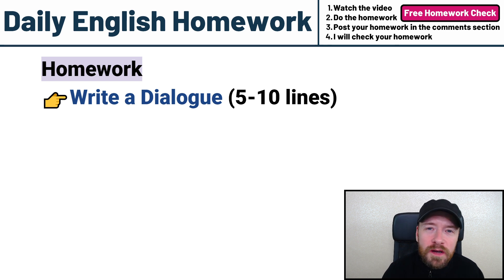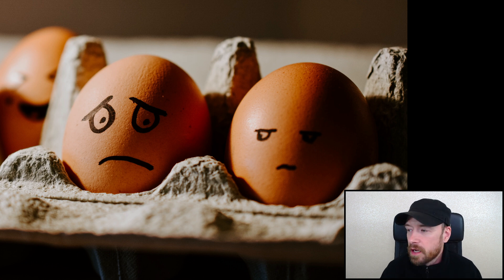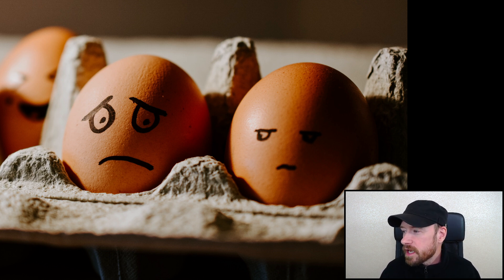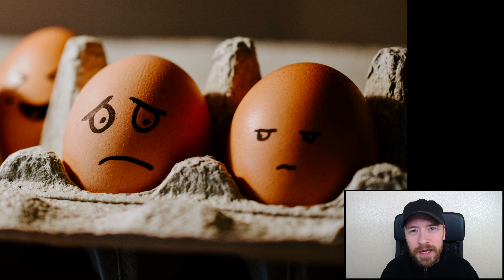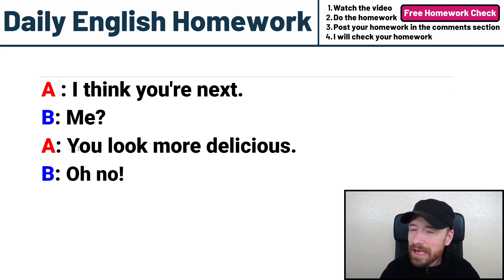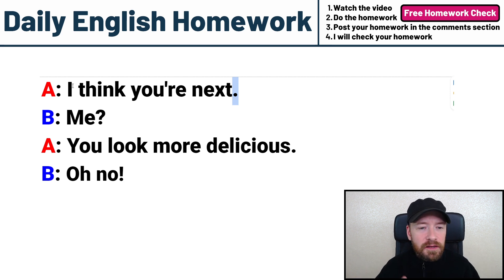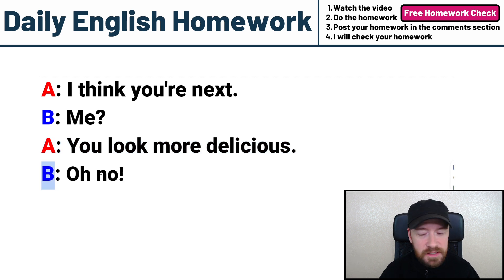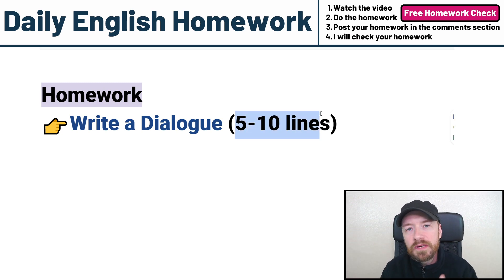Write an English Dialogue! Make it interesting or I will quit YouTube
Homework
👉Write a Dialogue (5-10 lines)